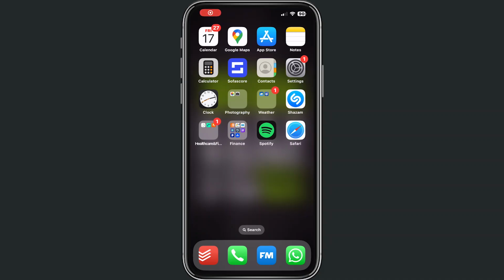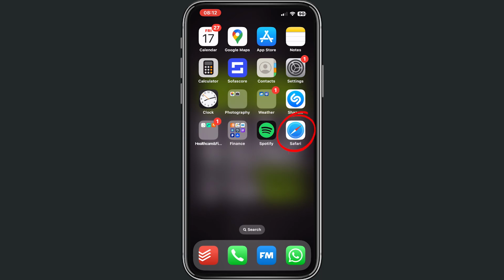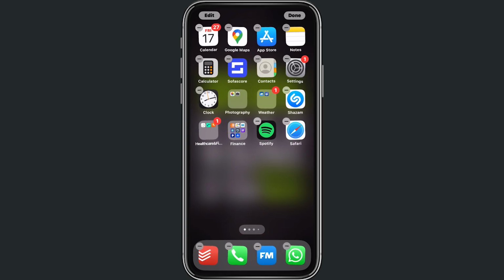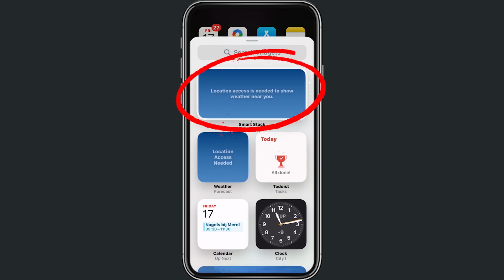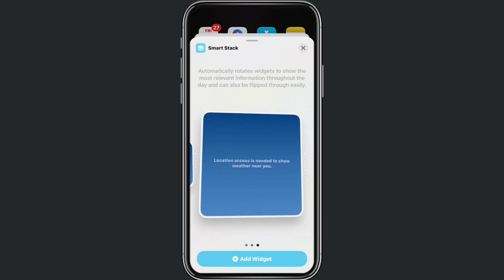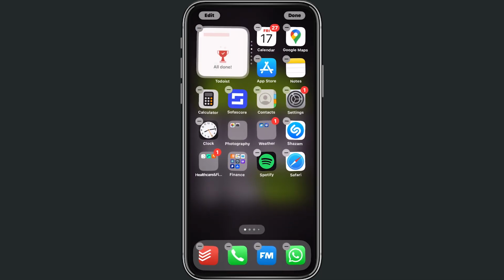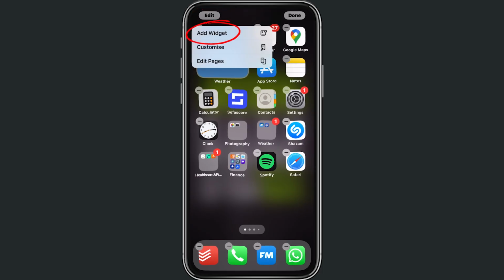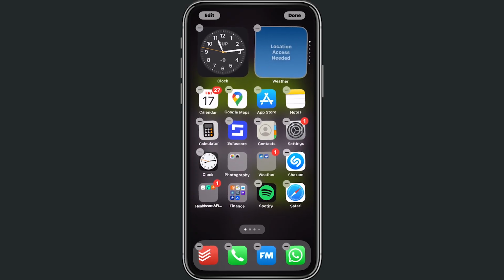How to Add Widgets on Iphone - Easy Guide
In this informative video, we provide a step-by-step guide on how to add widgets to your iPhone. Discover the various types of widgets available, learn how to customize your home screen, and enhance your device's functionality. Whether you are a beginner or looking to optimize your iPhone experience, this easy-to-follow tutorial will help you make the most of your device.